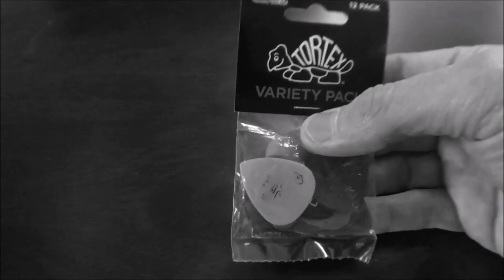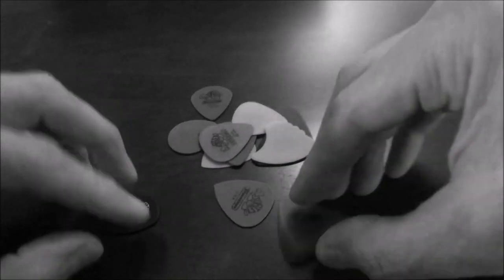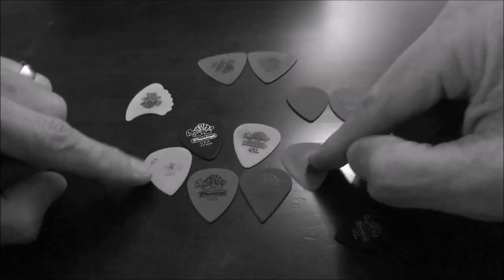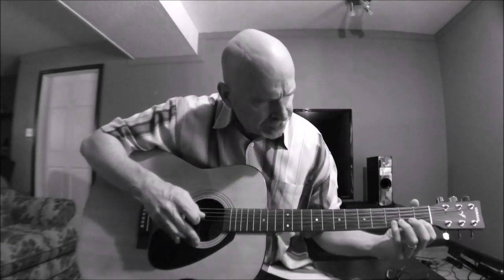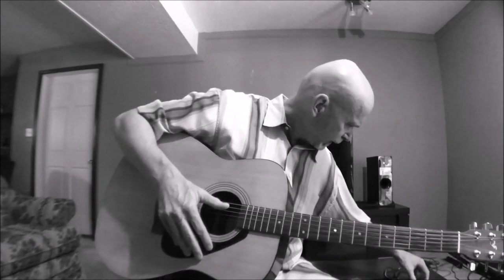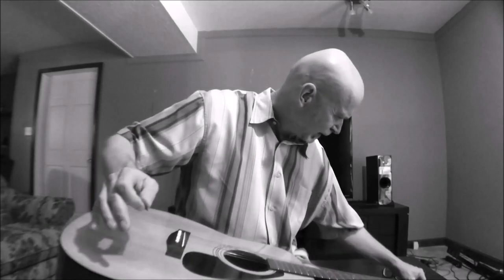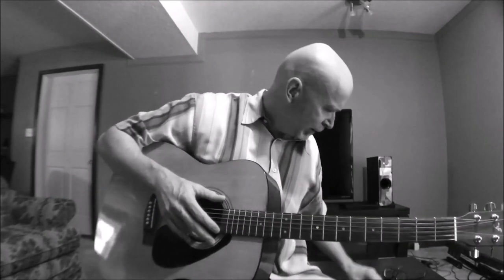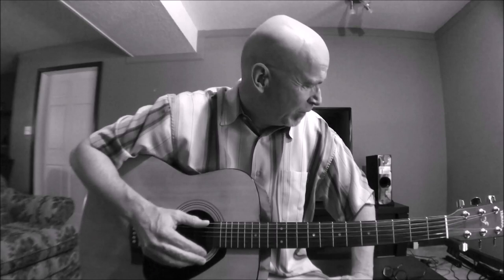The "Shark-fin" surprised me... Pick the guitar - not your nose.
If you're going to learn to play the guitar, you'll need a pick, right? Well, at least for this old guy learning guitar, that was the idea. Is there a best pick thickness for acoustic guitar? well, I marched myself down to Guitar Wold with that question formulating in my mind, and wound up buying not one pick, but, wait for it . . . the variety pack! Ha! Yep. I went in looking for a pick, and came out with 10. But that's cool, because, I've learned that when it comes to guitar for older beginners, one pick definitely does not fit all. There's thick picks, thin picks, small picks and big picks. Picks made out of this and picks made out of that. Not complicated, right? But complicating the simple is, sometimes? Just my style. So I'm just looking at these various picks and trying to decide which one, or ones I like.